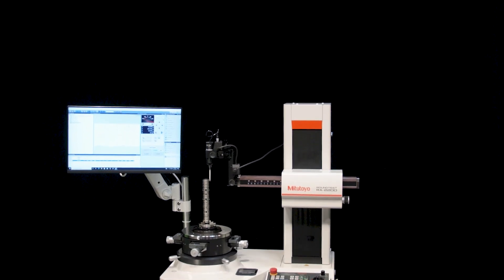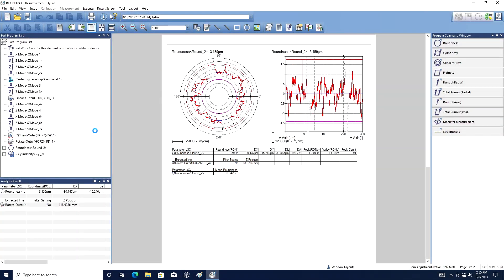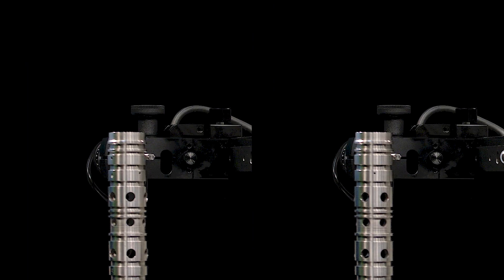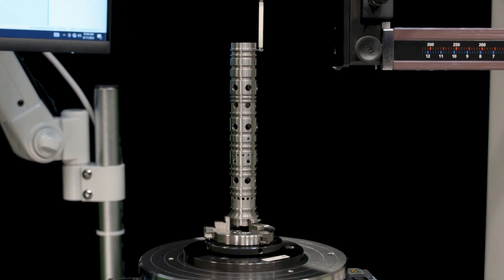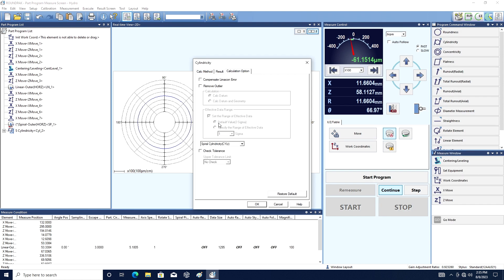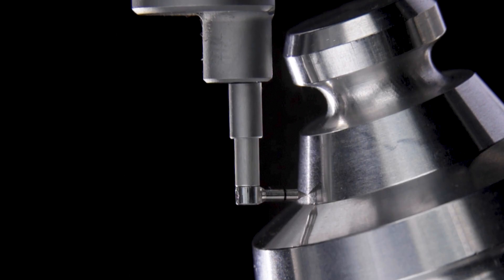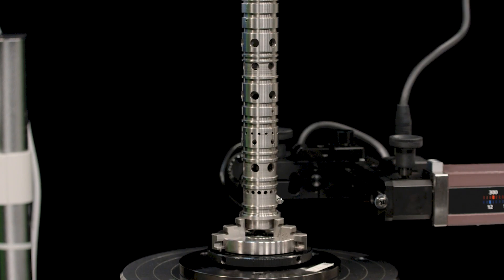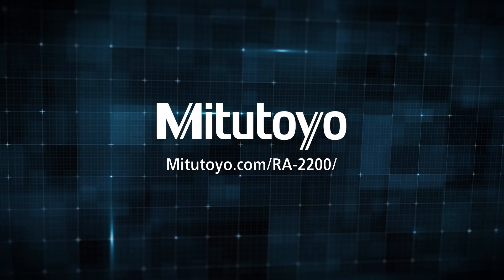RA-2200: The Power of Form Measurement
Explore the world of Mitutoyo's RA-2200, a versatile measurement system that simplifies advanced analysis. Witness its precision, efficiency, and unique surface roughness detector in action as we guide you through the process. Discover the future of measurement technology with RA-2200!